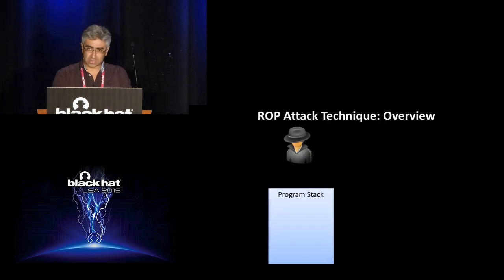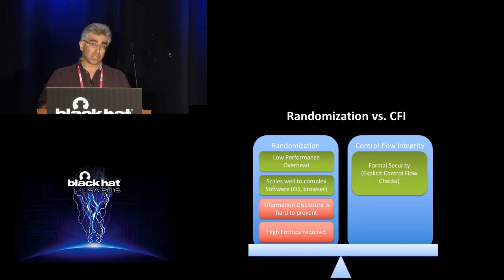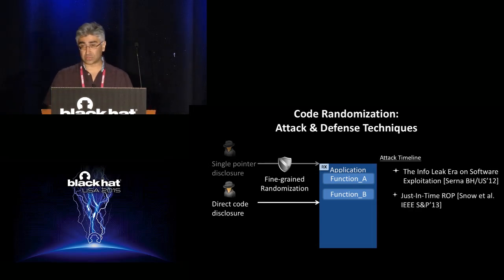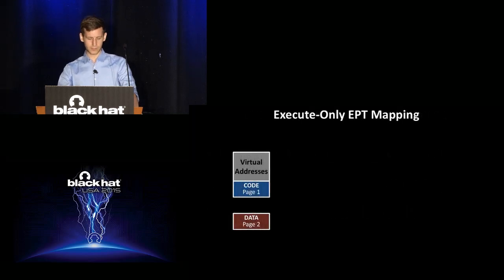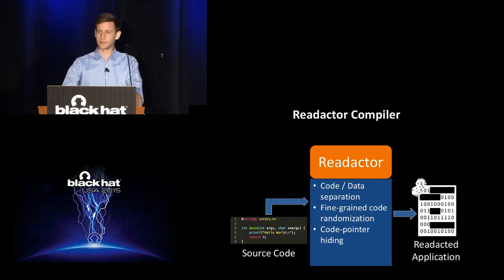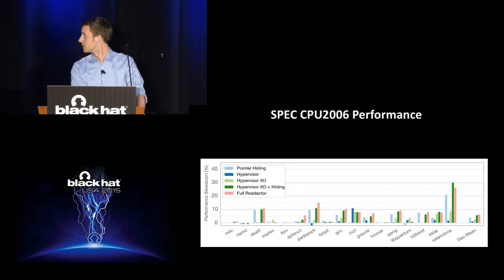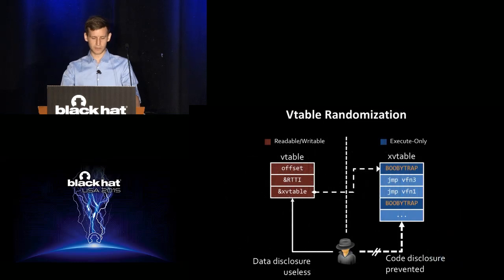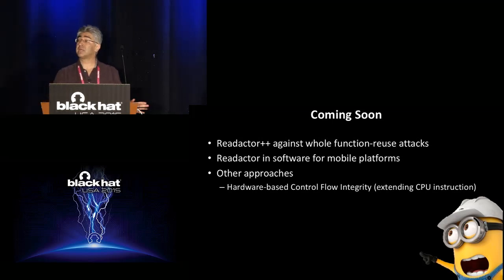Return To Where? You Can't Exploit What You Can't Find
by Christopher Liebchen  &  Ahmad-Reza Sadeghi  &  Andrei Homescu  &  Stephen Crane

Detecting and preventing exploitation of memory corruption vulnerabilities is highly challenging. Until now, no countermeasure has been able to fully prevent sophisticated exploitation techniques, such as return-oriented programming (ROP). Recent control-flow integrity (CFI) defenses from Google and Microsoft can be bypassed by constructing a ROP payload that adheres to the control-flow constraints or by exploiting implementation flaws. Microsoft's EMET has less overhead than full CFI, but offers less protection in return, and can be bypassed. Probabilistic countermeasures based on memory layout randomization (such as ASLR) are already in widespread use. However, the Pwn2own competitions have repeatedly demonstrated that attackers can bypass code randomization using memory leaks in browsers.

To reduce the impact of memory disclosure, recent defenses utilize execute-only memory. In this work we show that execute-only memory is insufficient and that these solutions can still be bypassed. In particular, we show how to determine the code layout by analyzing pointers in the heap and on the stack without ever reading the code.

On the defensive side, we build a comprehensive yet practical defense called Readactor that counters both direct reading of code and indirect layout disclosure through analysis of code pointers. We employ a thin hypervisor and a kernel patch to utilize true hardware execute-only memory, and prevent direct reading of code in Linux processes. We hide all code pointers in readable memory using a patched version of the LLVM compiler. We deploy a number of techniques to break ROP gadget chains and disorient the adversary. Specifically, we hide code pointers by converting them into direct jumps stored in execute-only memory to prevent indirect layout disclosure.

Our solution is efficient, because it activates previously unused hardware capabilities in modern x86 processors and is often faster than industry CFI implementations. Our solution is also highly practical; we were able to automatically apply our defense to the Chromium web browser. Finally, our solution is comprehensive; we also protect the dynamically generated code emitted by the V8 JavaScript JIT compiler.